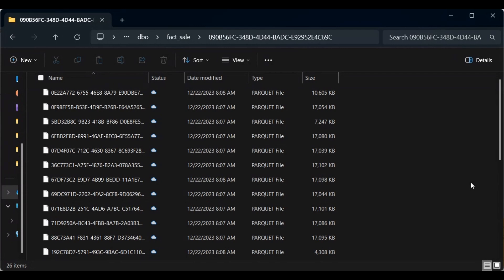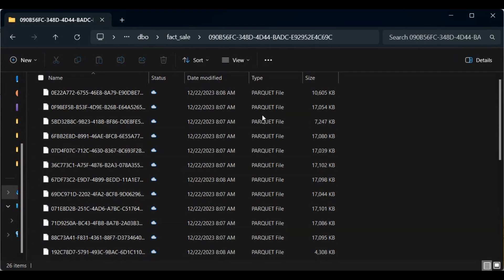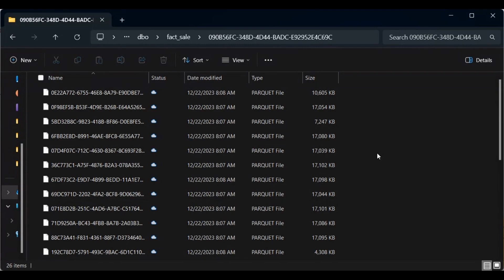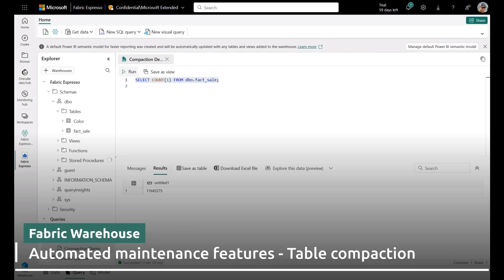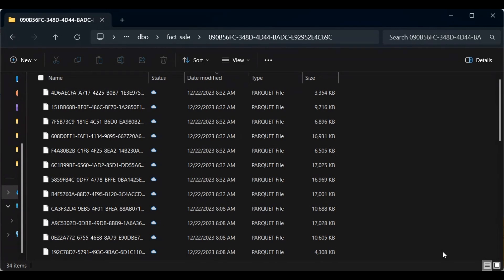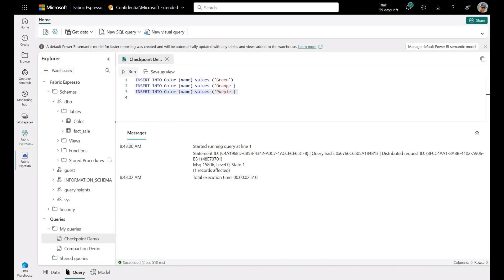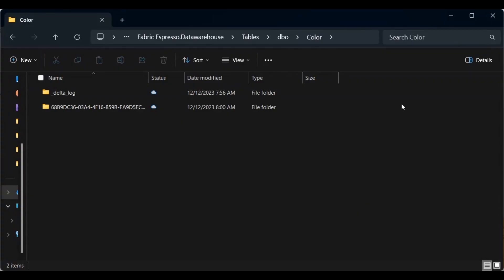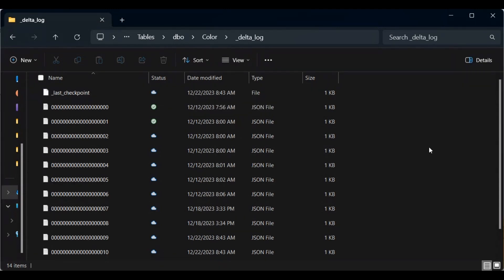Automated maintenance features in Fabric Warehouse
Welcome back to another episode of Fabric Espresso DW series. In this episode, we'll be exploring maintenance features that optimize your tables automatically for performant querying.

🎙 Meet the Speakers:

👤 Guest from Microsoft Fabric Product Group: Kevin Conan is a Senior Product Manager working on transactions, metadata and publishing Delta Lake Logs for warehouse in Microsoft Fabric. He has more than 20 years of experience in databases and analytics.

👤 Host: Filip Popović is a Senior Product Manager at Microsoft and part of the Fabric Product Group, focusing on performance. Before joining Microsoft in 2019, he spent over ten years in the software and financial services industry previously, delivering business analytics solutions using the Microsoft technology stack.

👍 Like this video? Don't forget to hit the 'Like' button and share it with your network!

🔔 Stay Updated: For more insights into Microsoft Fabric Data Warehousing, and all things tech, make sure to subscribe to our channel and hit the notification bell so you never miss an episode!